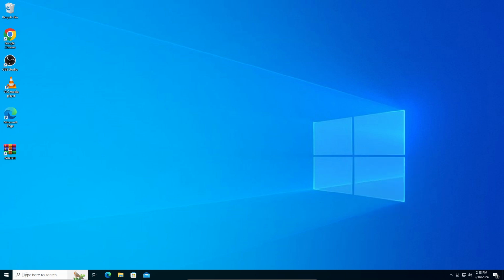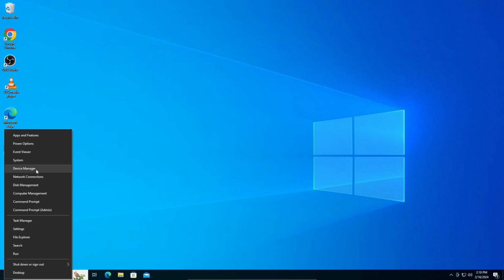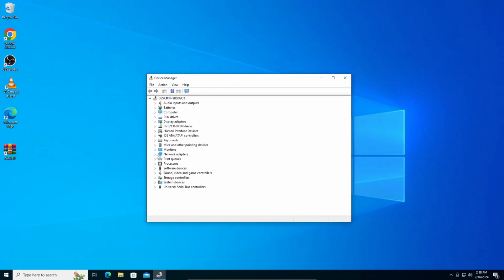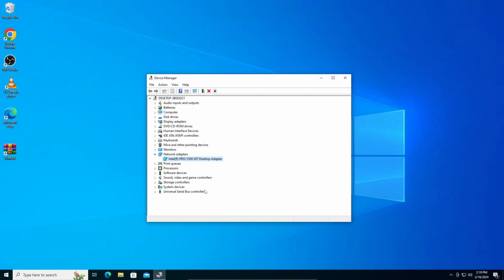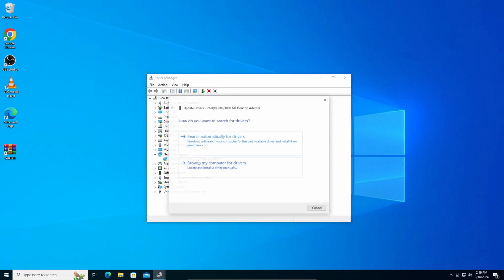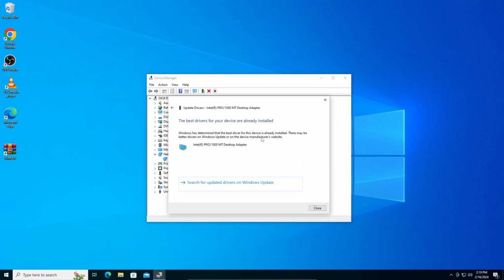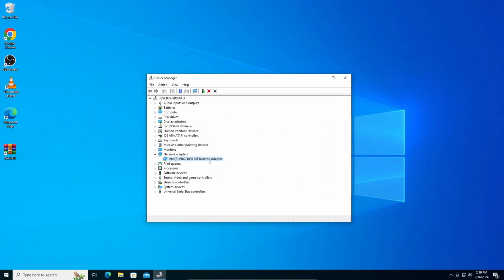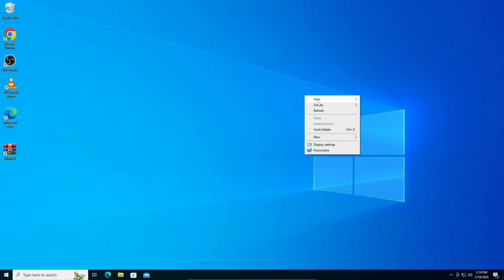How To Fix Laptop Won't Connect To Wifi On Windows 10 | 2024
In this video, you’re going to learn How To Fix Laptop Wont Connect To Wifi On Windows 10. Enjoy!

In this video I'm guiding you guys on How To Fix Laptop Wont Connect To Wifi On Windows 10. Since it is quite popular issue, I have addressed it in this video to help you solve it instantly. Thanks peeps.